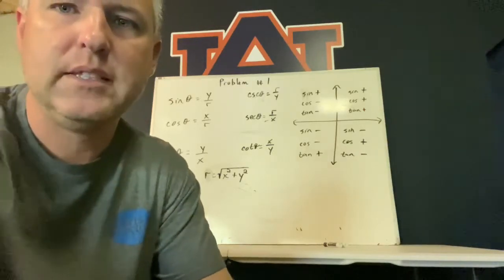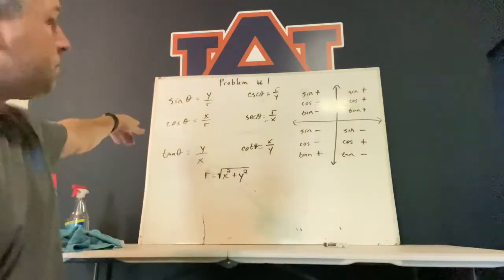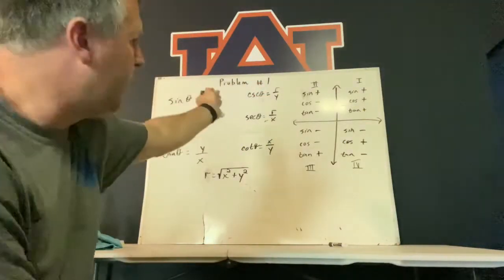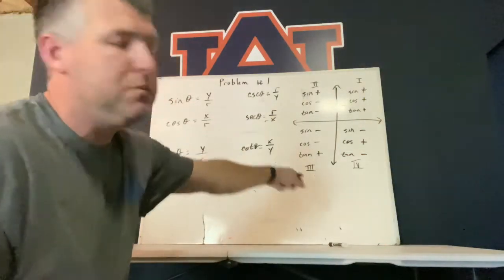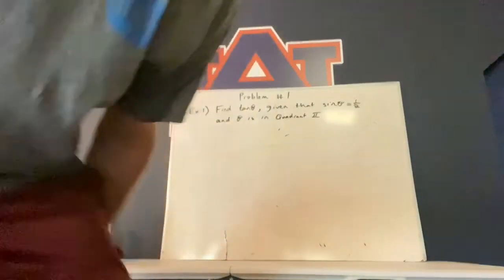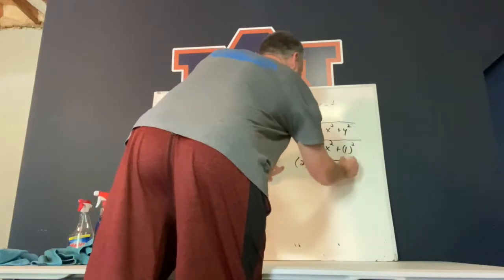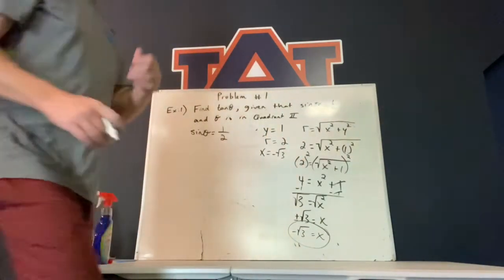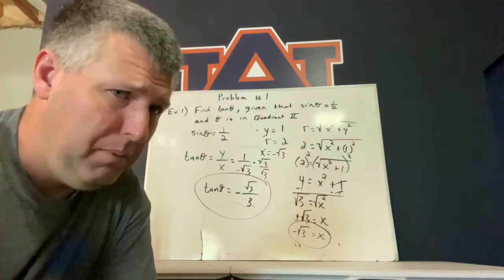Coach Wright Review Problem 1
Review Problem 1